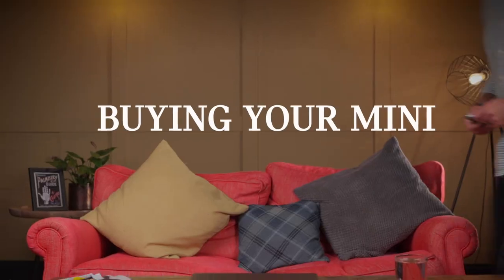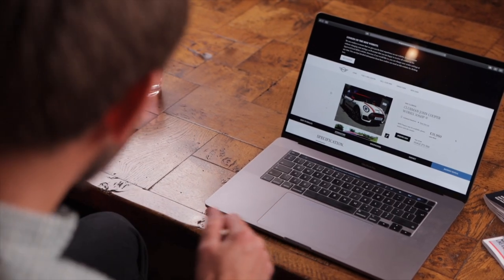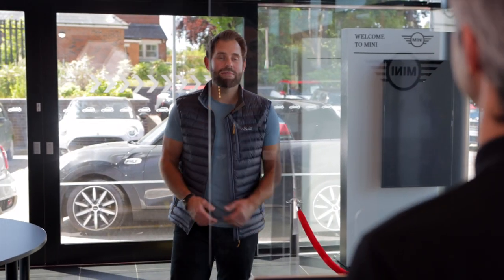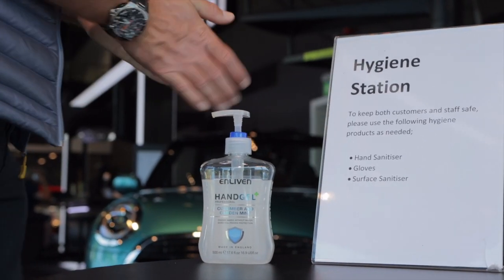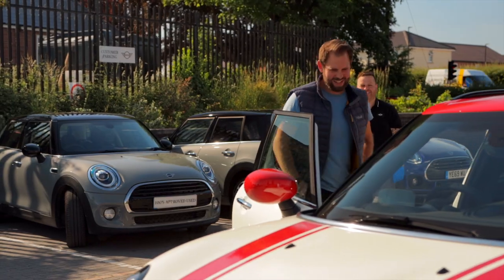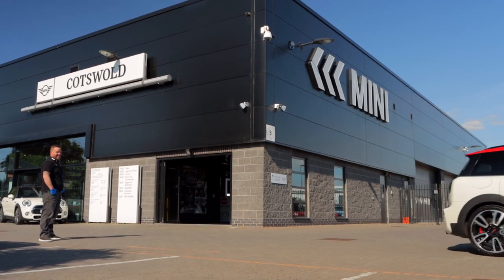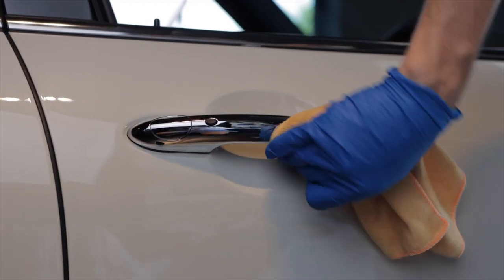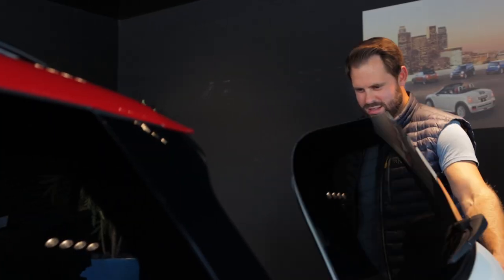Hereford MINI Sales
Hereford MINI Sales online.